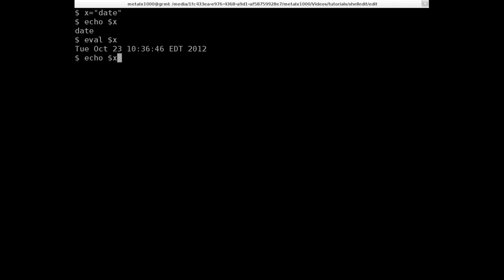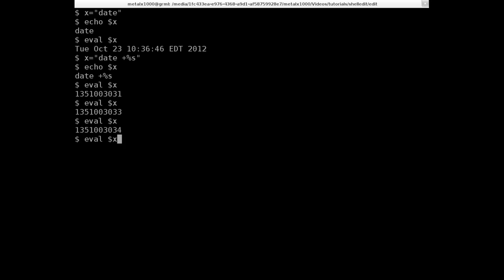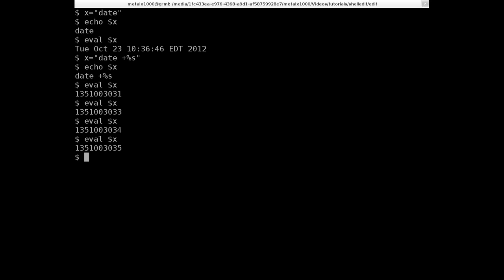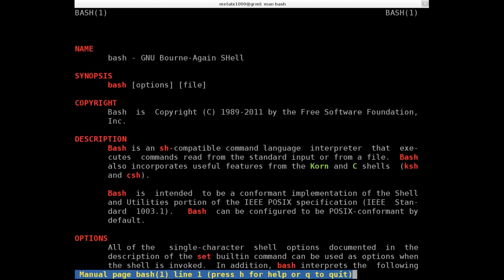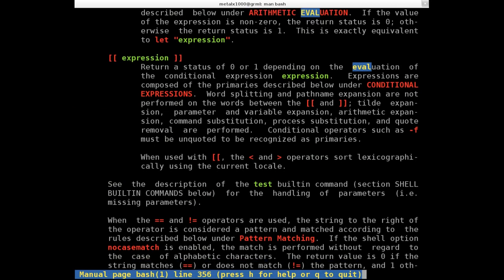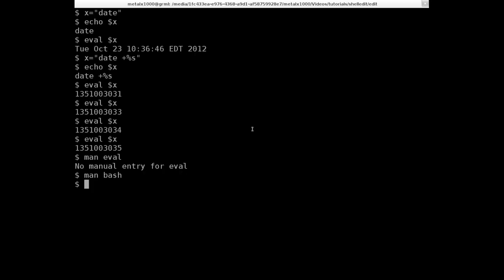Using Eval to use a Variable as a Command - Linux Shell Script - BASH